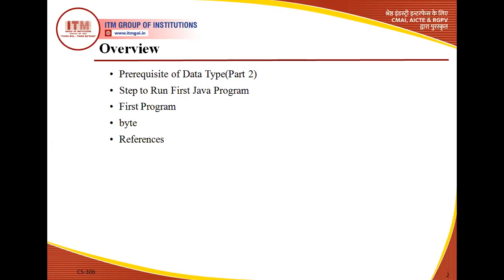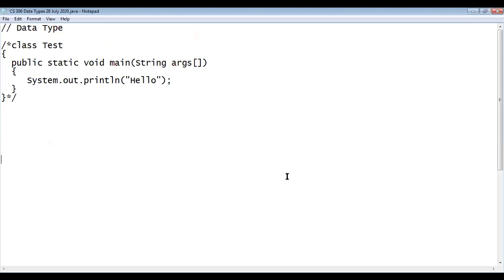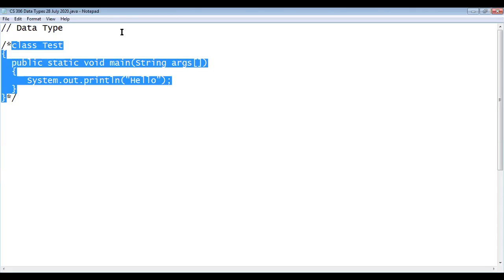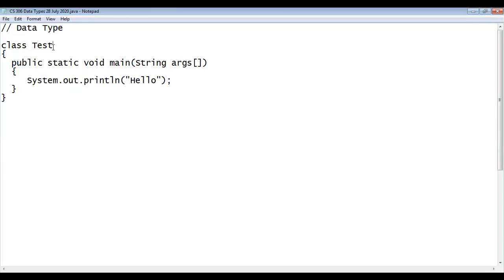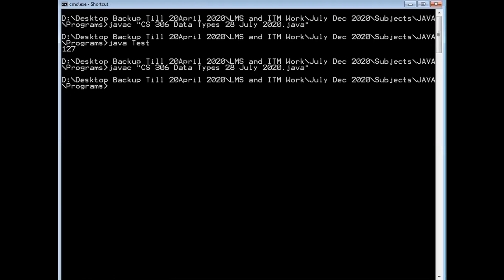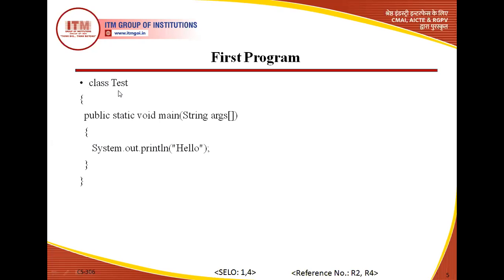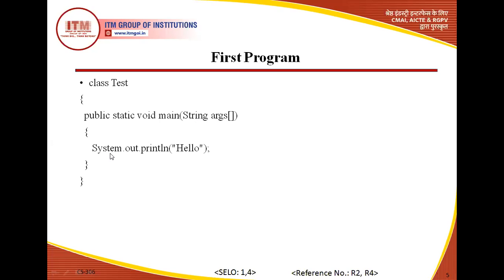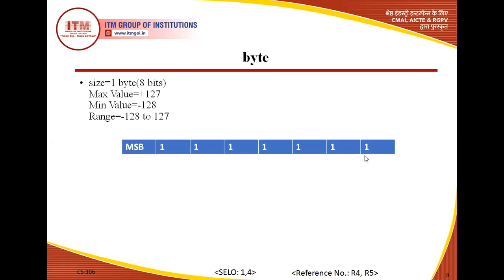CS-306: COMPUTER WORKSHOP DATA TYPES PART 2 , B. TECH,CS,III SEMESTER , II YEAR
BY - MR KULDEEP SINGH JADON
DEPARTMENT OF COMPUTER SCIENCE & ENGINEERING
ITM GOI